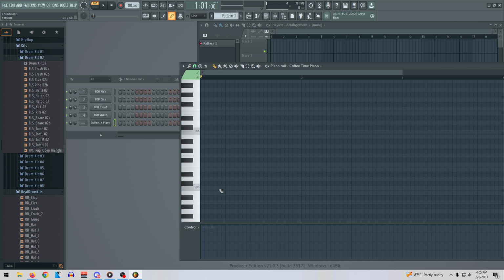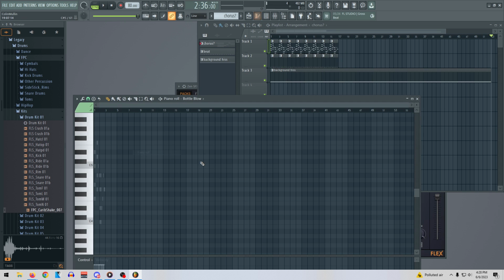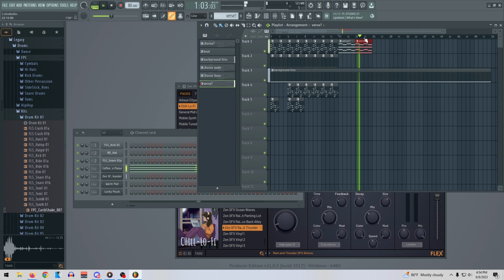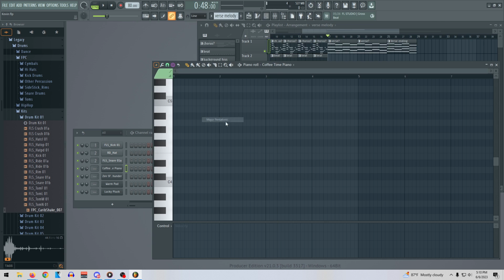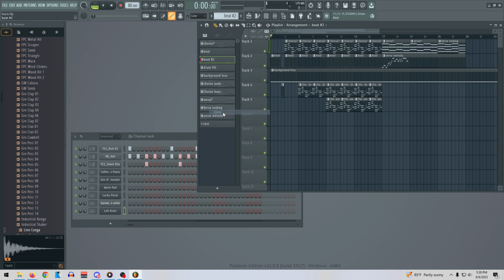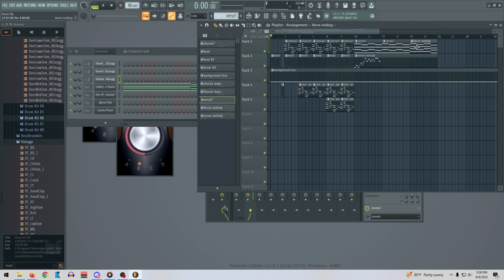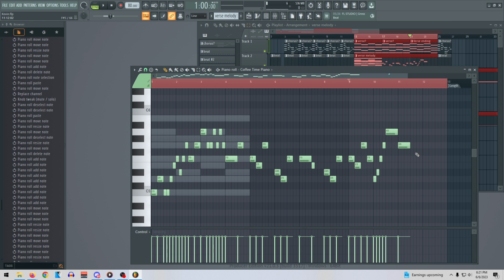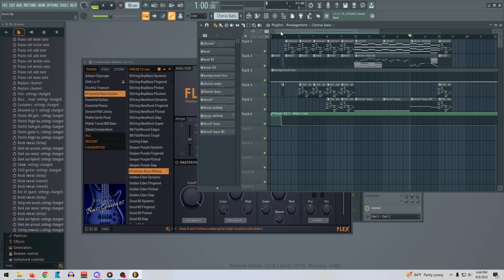Music Making: Kevin? - Rev After Hours [Vinesauce]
If you like my streams you can always watch me live on Twitch under the name revscarecrow or if you want more condensed versions check out